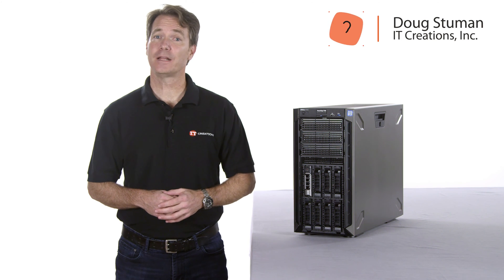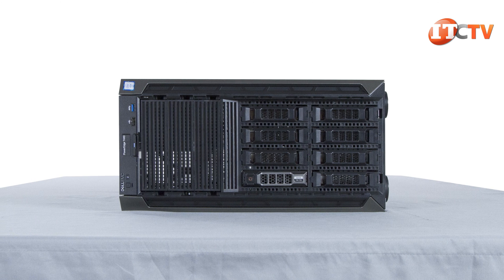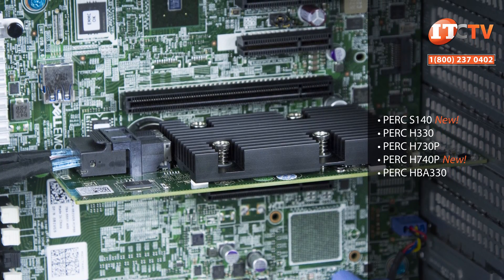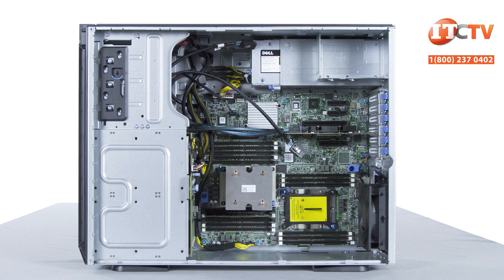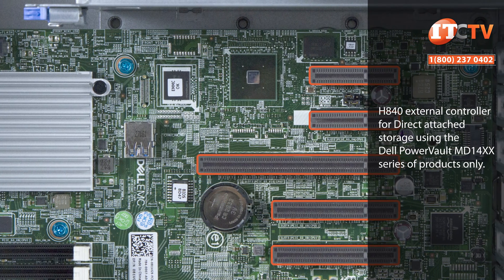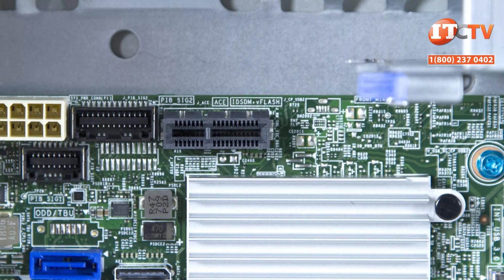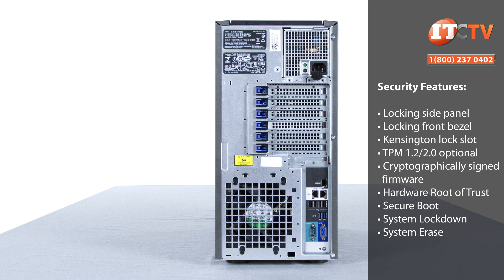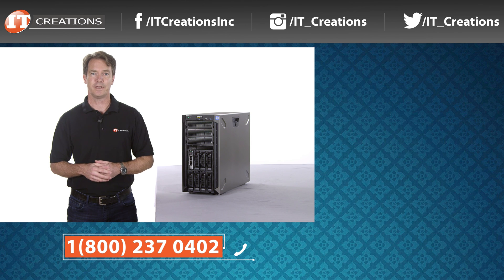Dell EMC PowerEdge T440 Server Review | IT Creations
The Dell EMC PowerEdge T440 Tower Server is the successor to the popular, and practical T430 Tower Server and represents a significant increase in performance, throughput, and storage. This is a 14th generation platform that supports Intel’s new Xeon Scalable Processors to deliver faster performance along with support for more memory storage and enhanced security features at the hardware and firmware level…